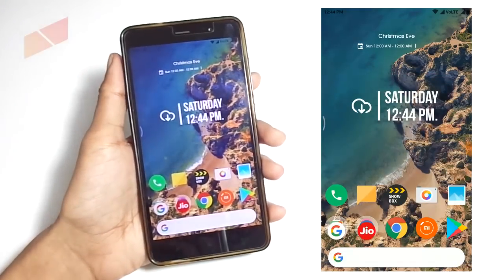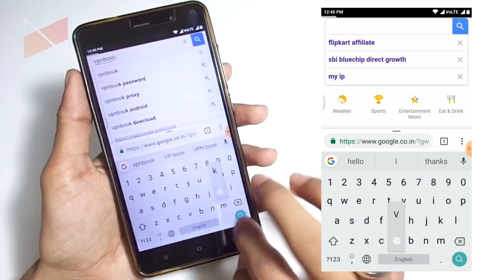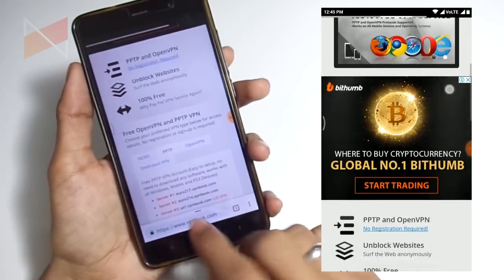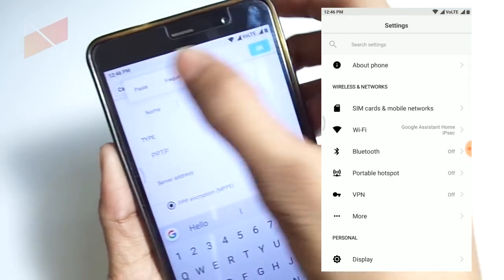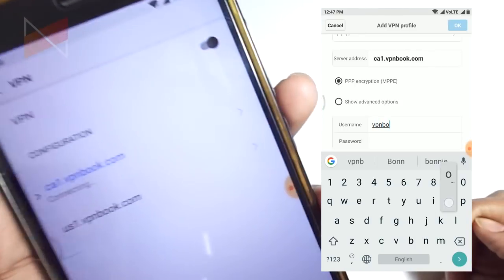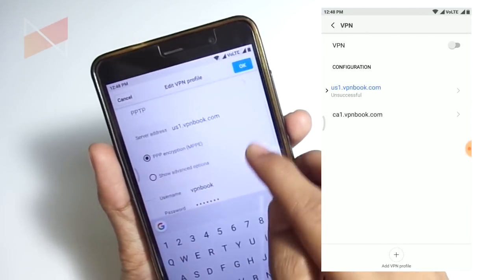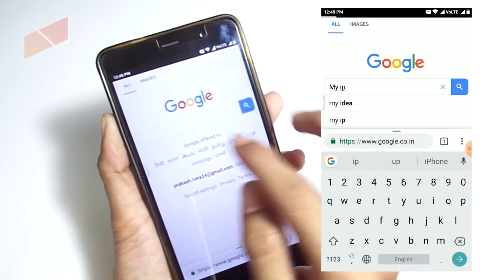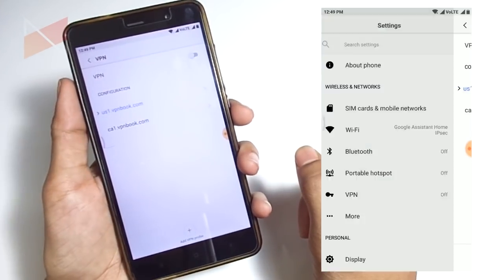How to Setup VPN Feature in MIUI 9 Android!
How to Setup VPN Feature in MIUI 9 Android, how to set up a vpn on android
This is very simple and free, unlimited bandwidth allocation with PPTP connection. Fast Optimized Web Surfing no hidden charges or cost.

Problems Covered:
data connection problem, usa vpn android, note 3 network problem, set vpn server android, android pptp vpn client, vpn not connecting android.